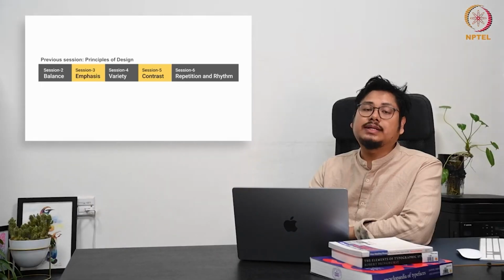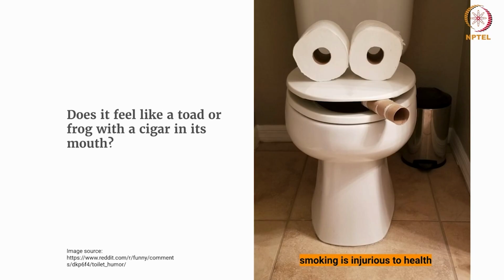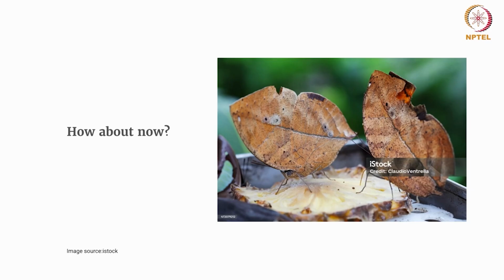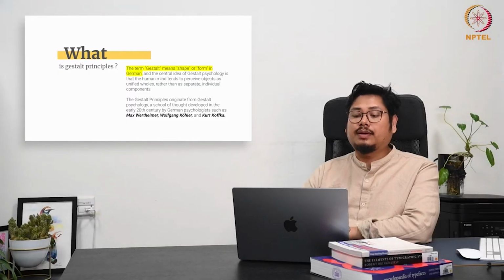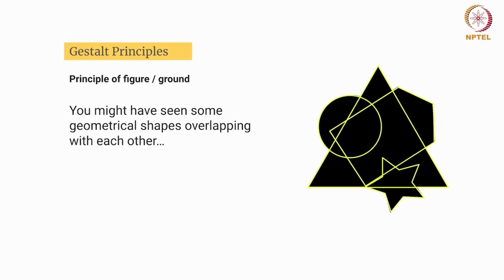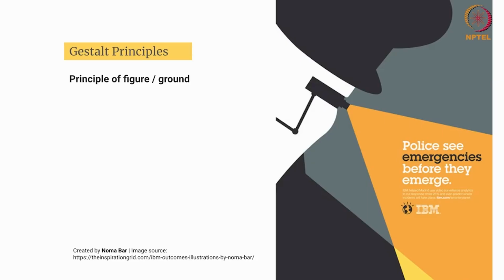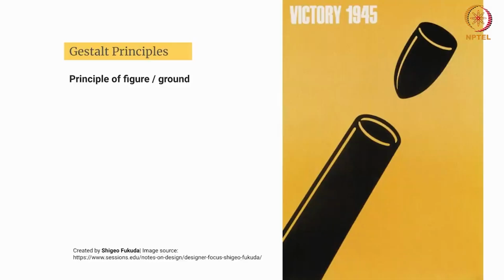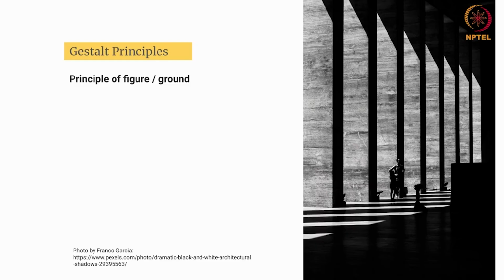Lec19: Exploring Gestalt Principles